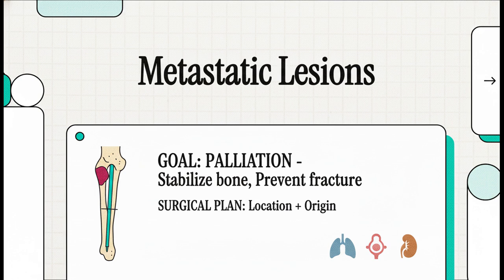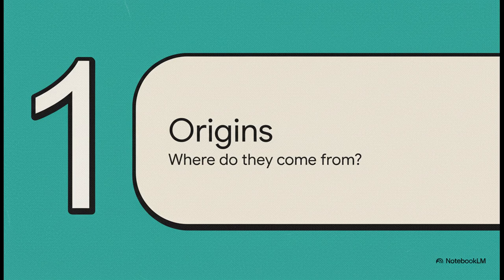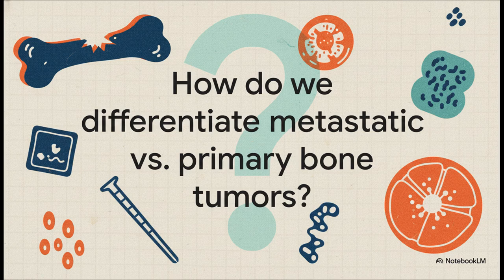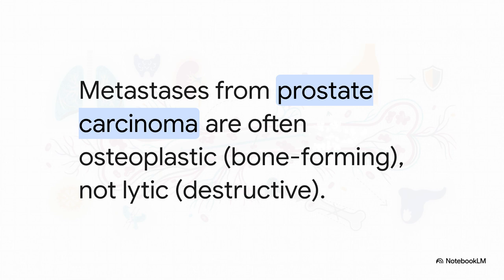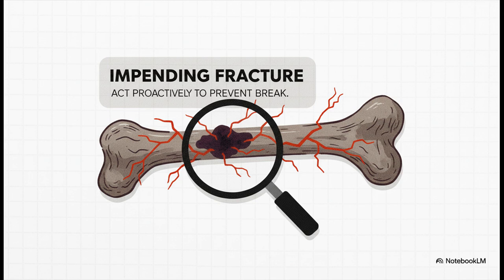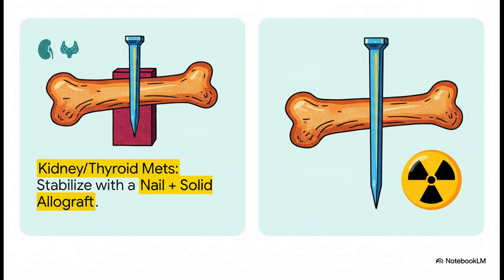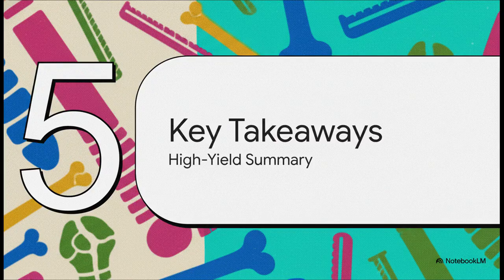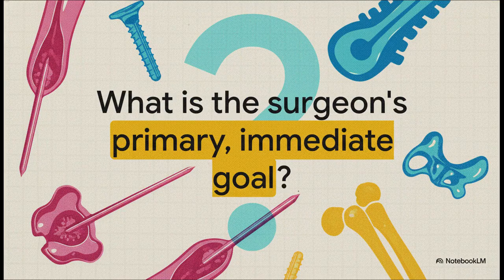19. Metastatic lesions of the musculoskeletal system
19. Metastatic lesions of the musculoskeletal system
Metastatic lesions (secondary bone tumors) originate from other systems. Common primary sources are breast, lung, kidney, thyroid gland, and prostate carcinoma.
X-ray appearance usually differs from primary tumors, lacking an adequate periosteal reaction and typically presenting as lytic or mixed lesions (except prostate carcinoma, which may be osteoplastic).
Treatment is often palliative, focusing on stabilization procedures.
• Impending fractures (due to osteolysis) should be operated.
• Stabilization of the middle third of the diaphysis uses a Nail + solid allograft (for kidney/thyroid metastases) or a Nail + radiotherapy (for other metastases).
• Epiphysis and metaphysis involvement often requires Individual or modular tumor endoprostheses.